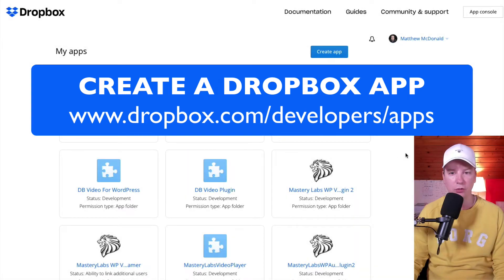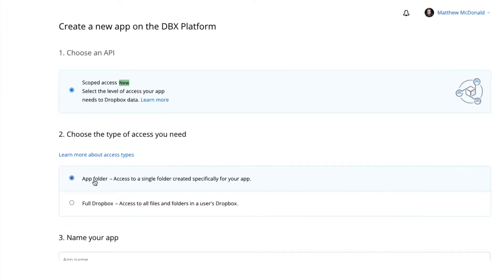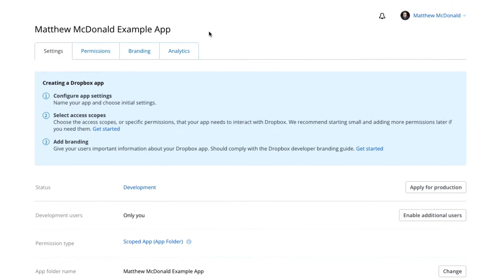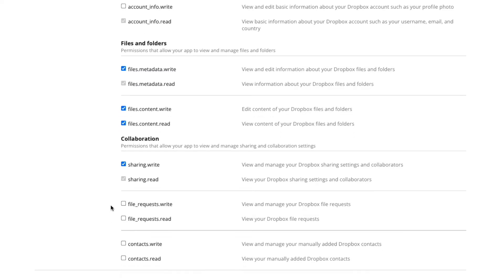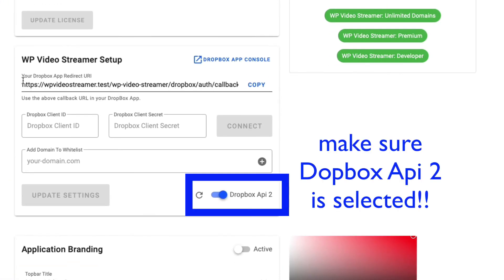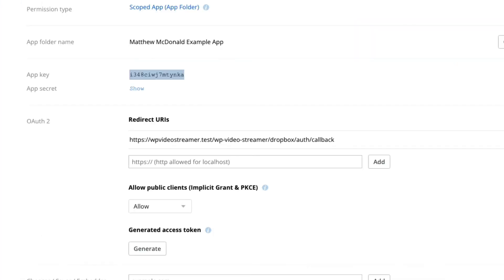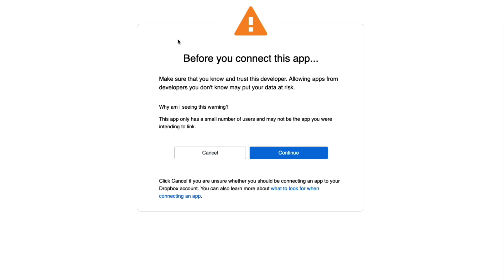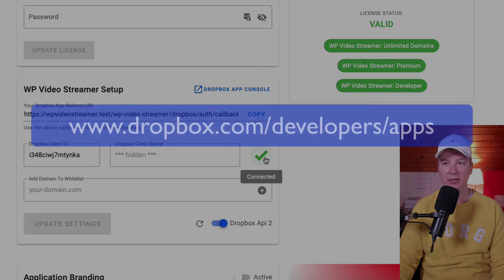Create a Dropbox App: 2022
Create a Dropbox app in 2022. Using the new WP Video Streamer 1.1

We create and connect our own Dropbox App.